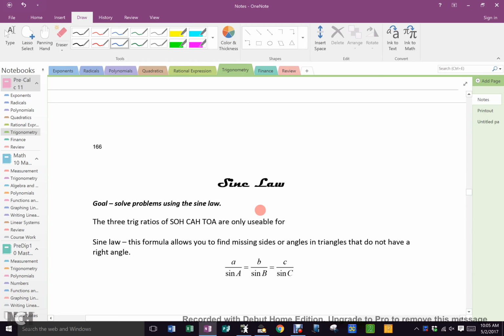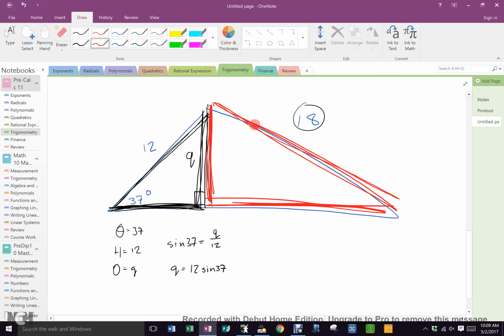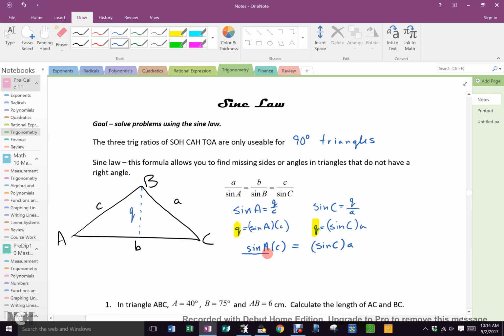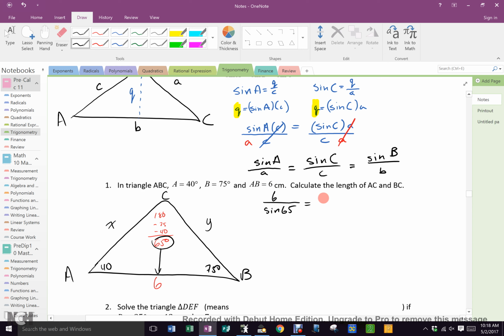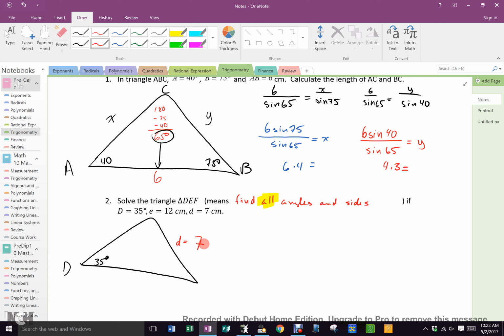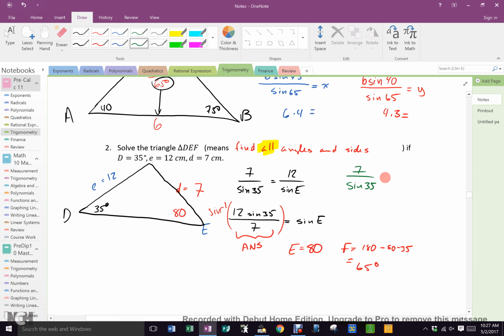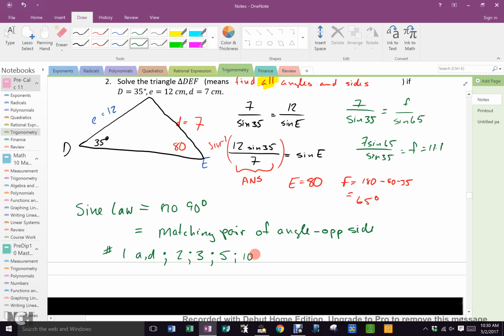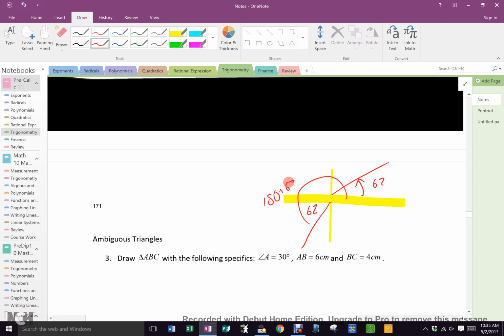May 2 Block A Sine Law